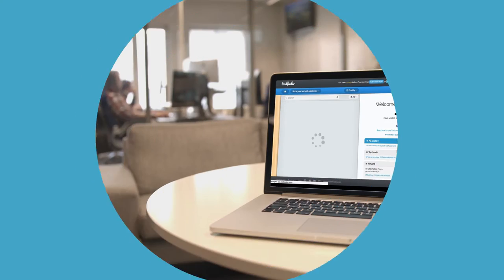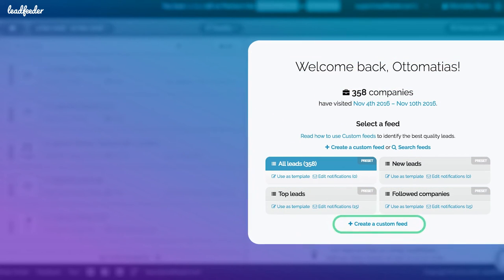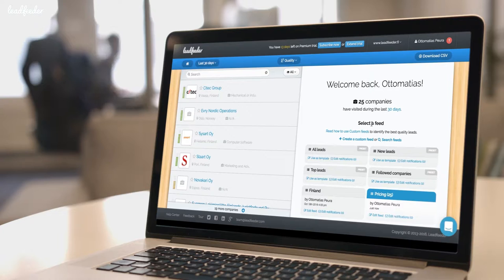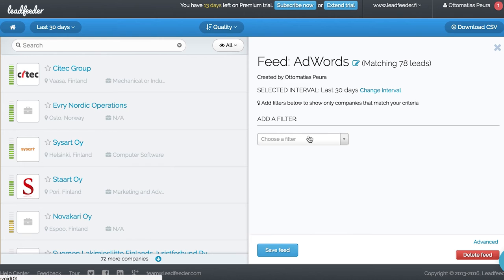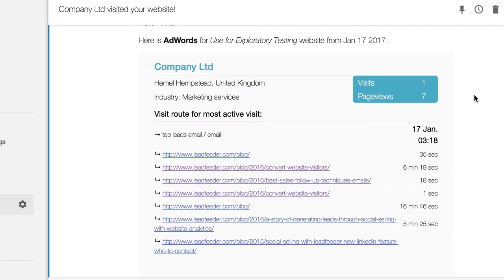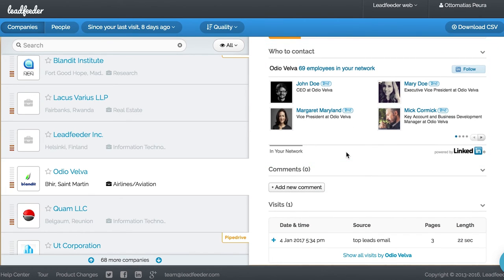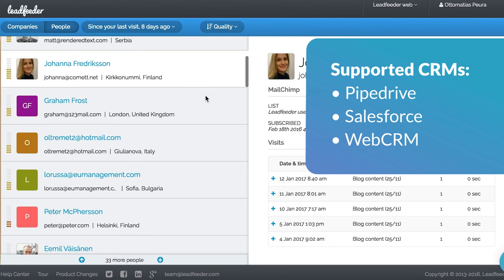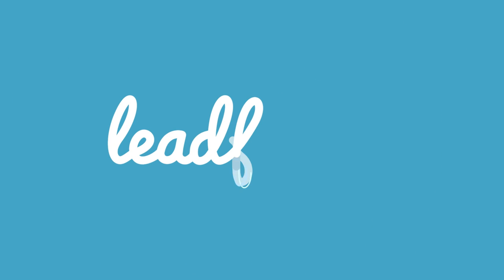Leadfeeder Starter Guide Tutorial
Learn how you can generate leads from your website visitors with Leadfeeder.

This guide will show you the basic features and UI of the tool and show how to create custom feeds. The guide will also talk about our integrations to CRMs such as Pipedrive and to email tools such as MailChimp.

Leadfeeder's powerful filters and feeds are explained in this article (includes many helpful GIFs)